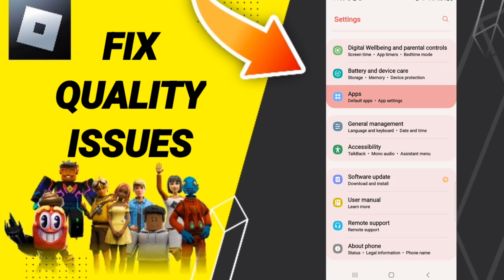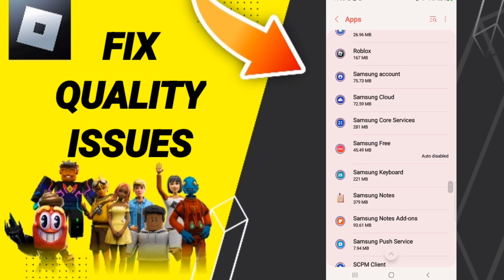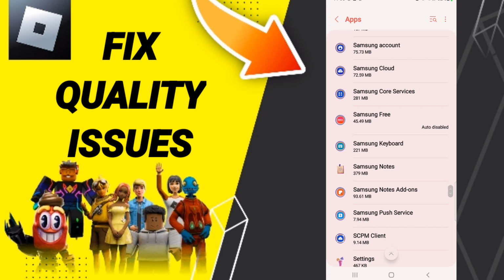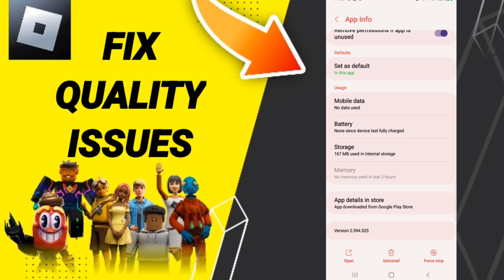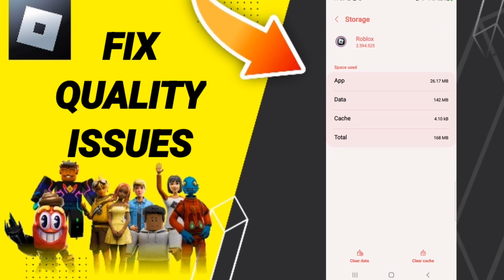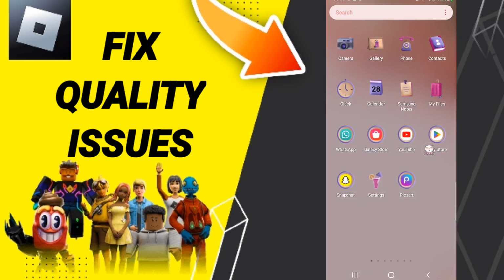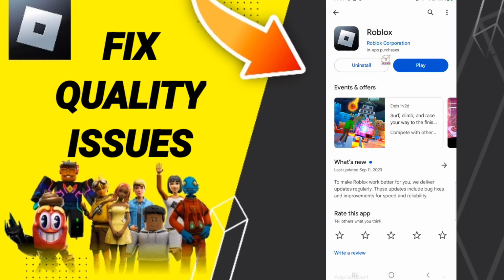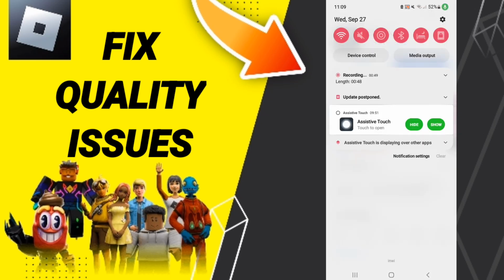How To Fix Quality Issues On Roblox App